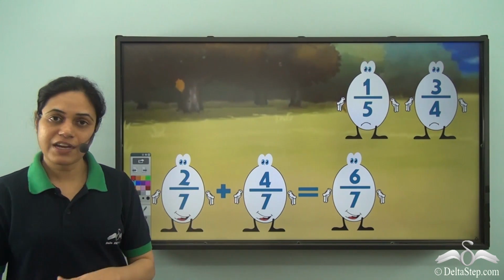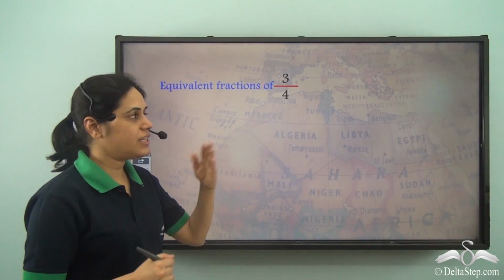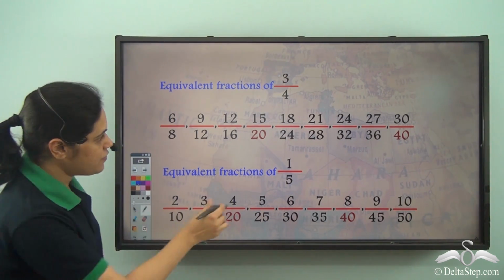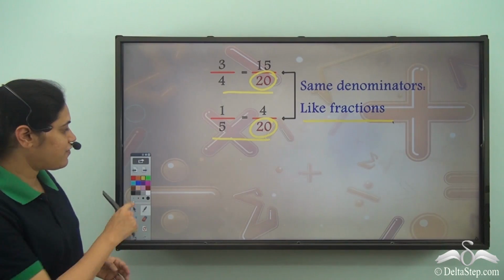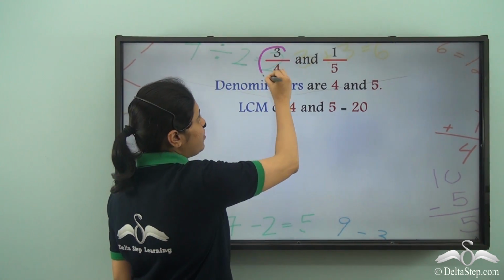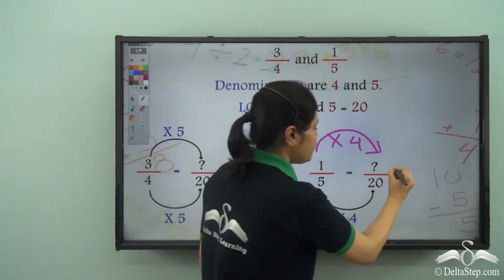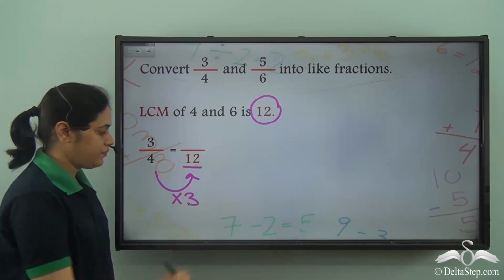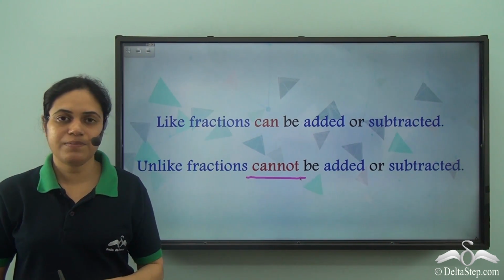Converting Unlike to Like Fractions | Class 5 | CBSE | NCERT | ICSE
In this video, learn how to convert unliketolikefraction and practice related questions.

Salient features of the app:
• 5000 amazing lectures across English, Maths, Science and Social Science.